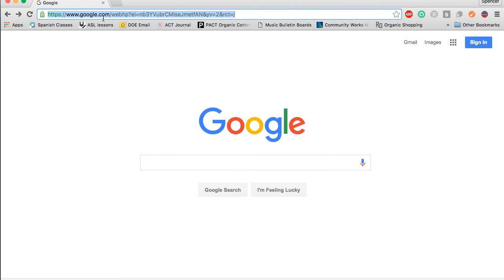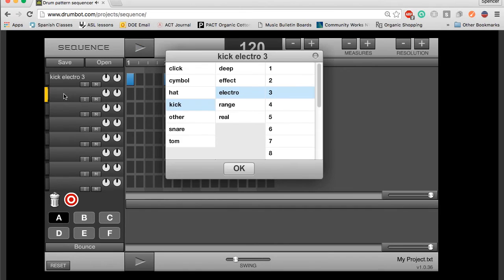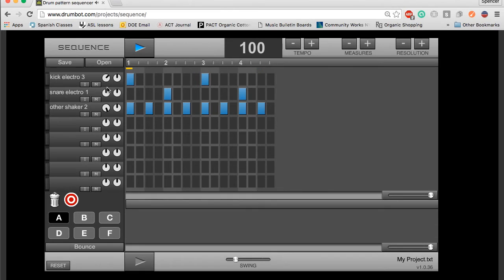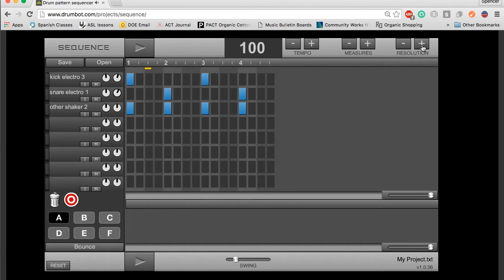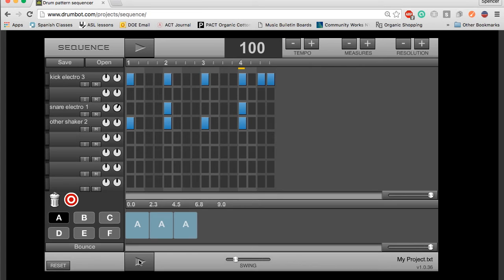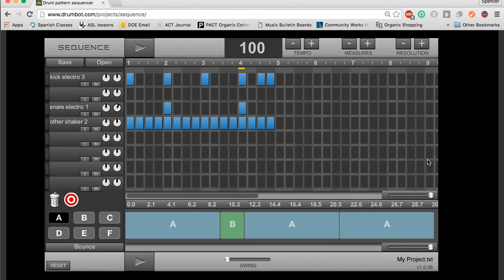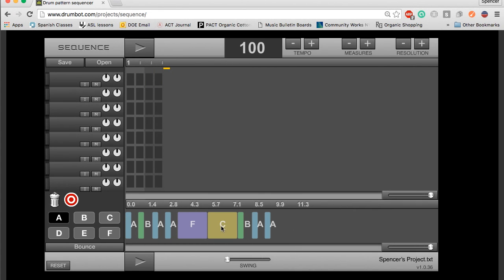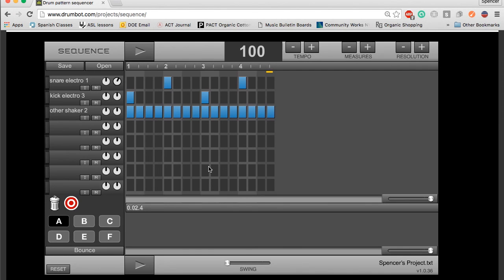Drumbot.com Sequencer Tutorial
This tutorial covers every feature on the Drumbot.com drum sequencer, a free web-based drum machine.